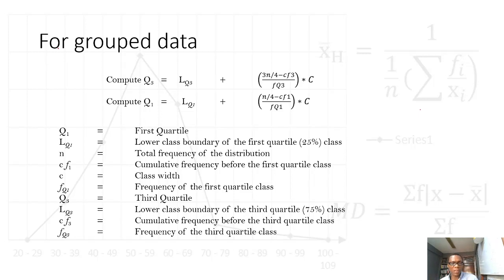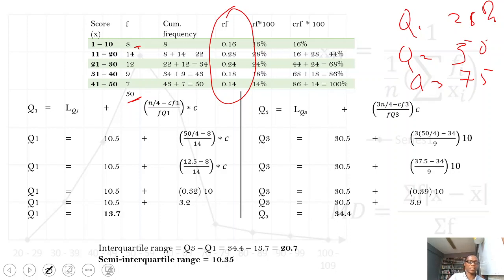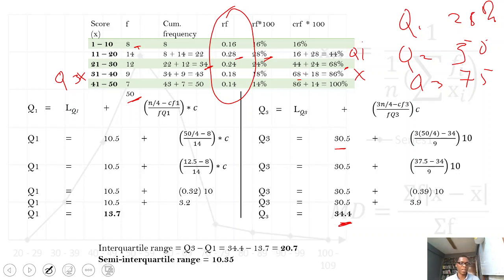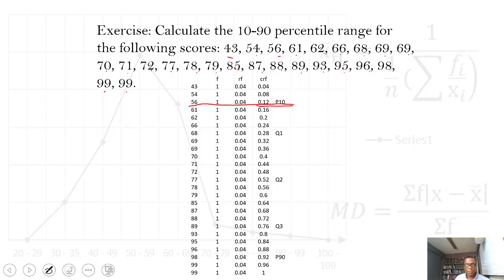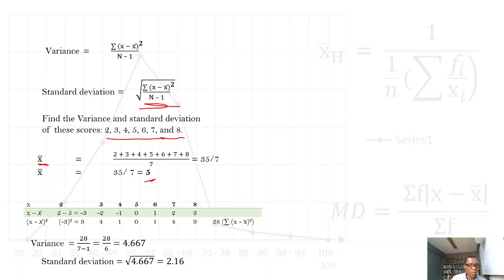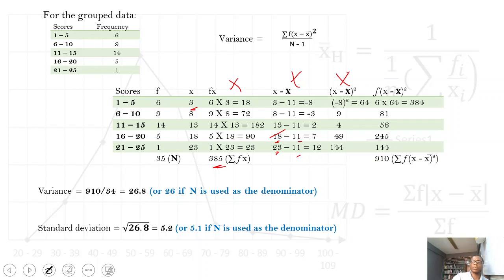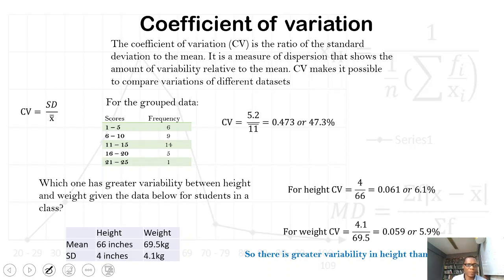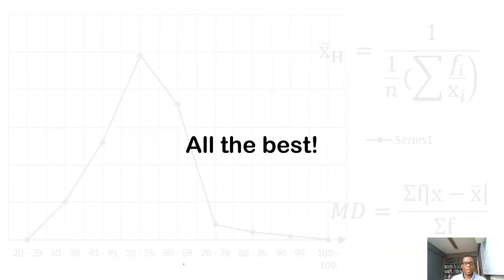Measures of dispersion II 2021 01 25 12 48 54